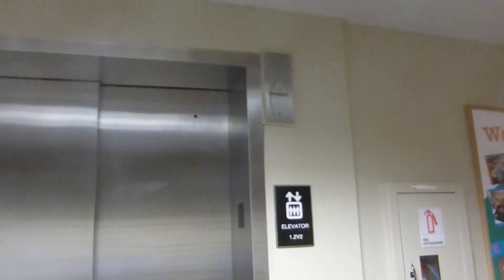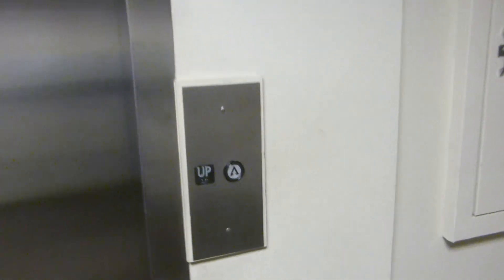Montgomery Hydraulic Elevator At UTD Student Union (Panasonic Take)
Riding the other elevator at University of Texas at Dallas Student Union in Richardson TX This is a take with my HD Panasonic because the doors and cabs were redone on both these elevators